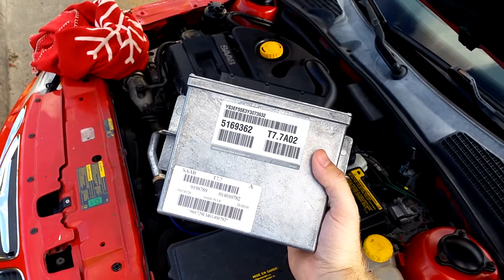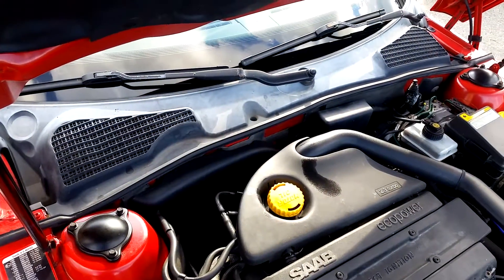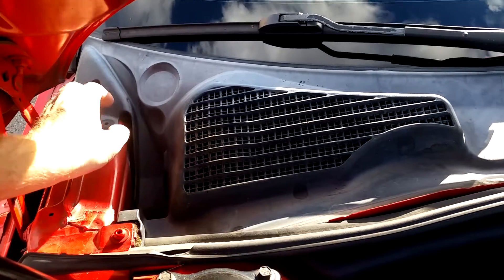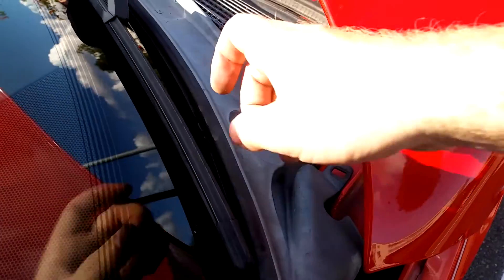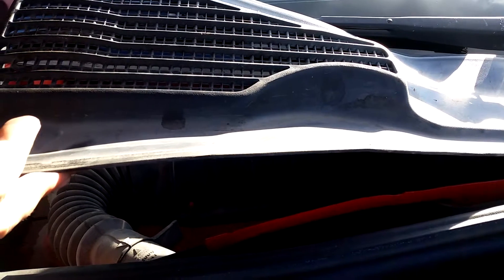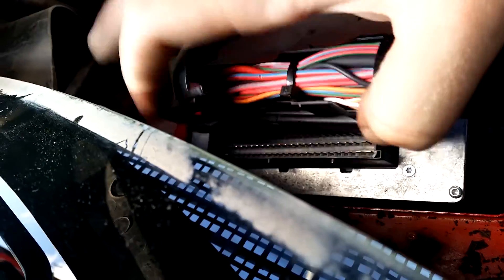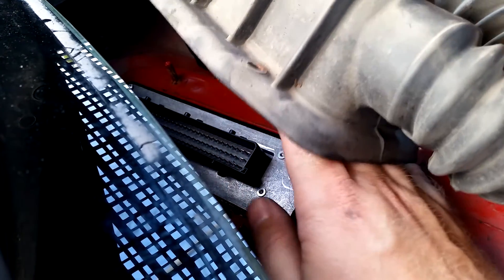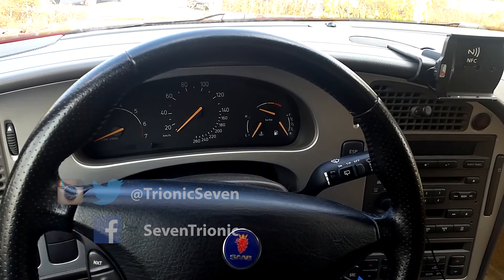Saab 9-5 DIY: ECU Replacement - Trionic Seven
This is how to replace or remove the Engine Control Unit (ECU, or Engine Control Module, ECM) in a Saab 9-5.

Please note that if your car is a right-hand drive version, the ECU is located on the left side of the vehicle.

These instructions do not apply to the Saab 9-3 since the ECU is instead located behind the glovebox.

Swedish: Hur man byter en ECU/databox/motorstyrdon i en Saab 9-5.